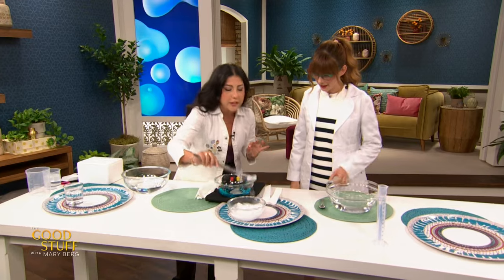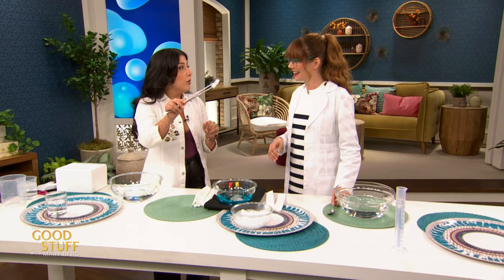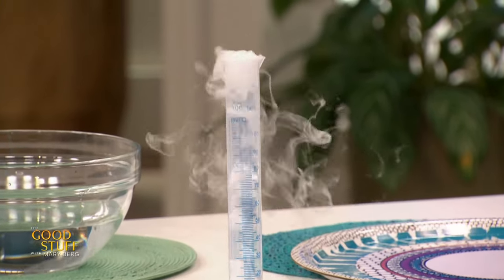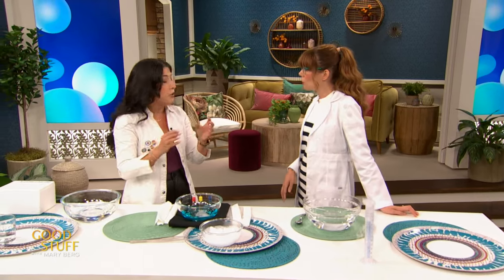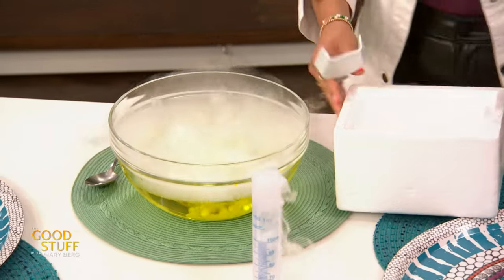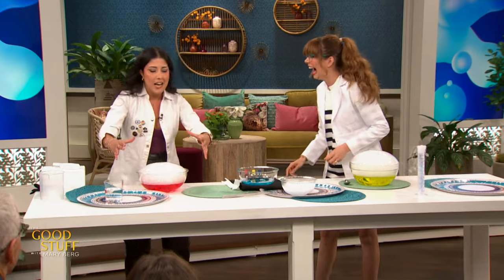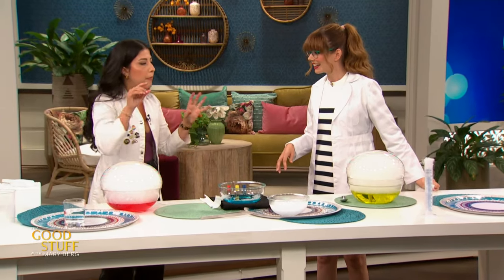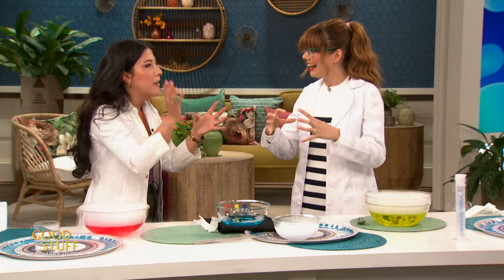Science Sam shows us two mind-blowing experiments using dry ice | The Good Stuff with Mary Berg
We're in the lab with Science Sam, conducting fun and easy experiments to try at home.